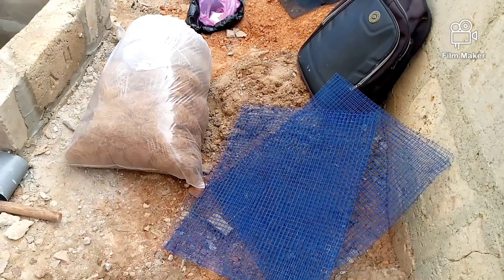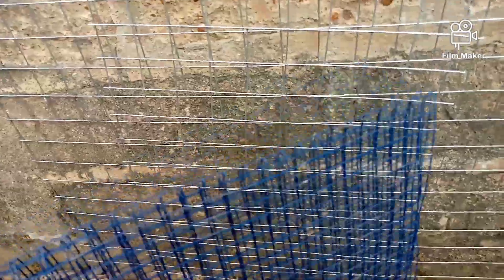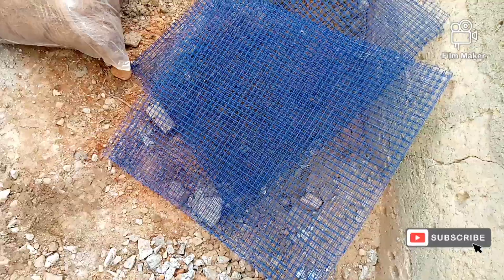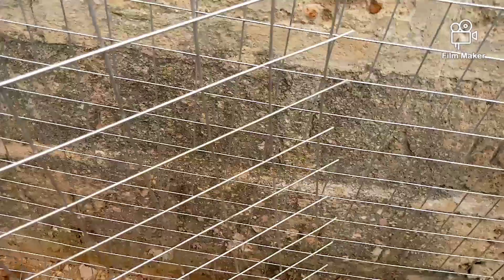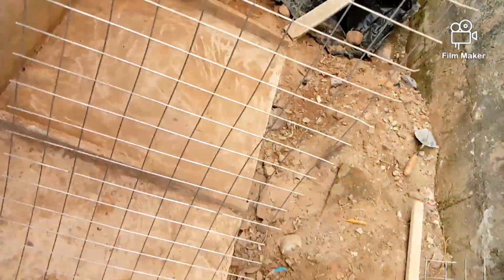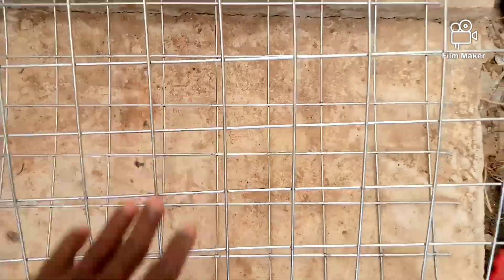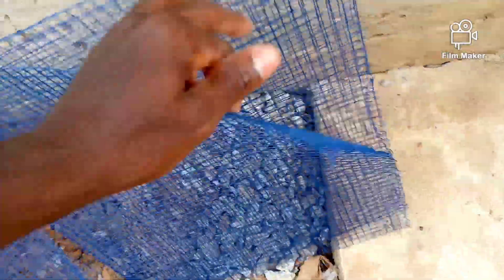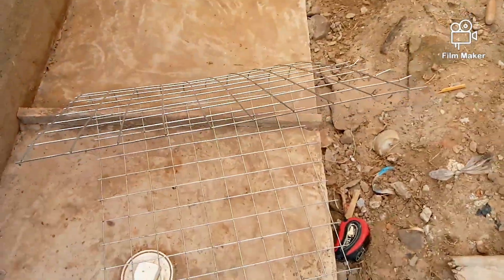How to installer Bio-fill Digester in your house (Ghana)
If you want to Construct this type of Bio-fill Digester in your house, material needed is stones 5 wheel barrows, waterproof cement 4 bags, sand 6 where's, blacks 40 pieces, 4 bags cement, 3 full 3inches,  3 iron rods and a piece of binding wire, 2 piece of 2x2 2x4 wood,fibber net 4 yards, treated coconut fibber, bio-zyme powder.

PROCEDURE

Dig about 3 feet deep and 4x 6 feet wide.

Cast  the pit and lay your blocks in 2 chambers.
Construct your slab into 2 pieces

Install your Bio-fill Digester